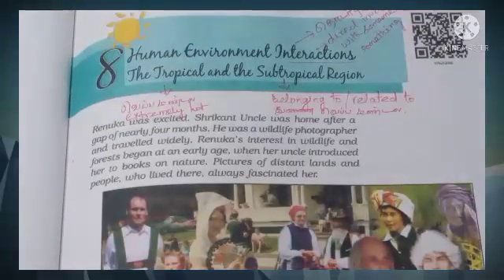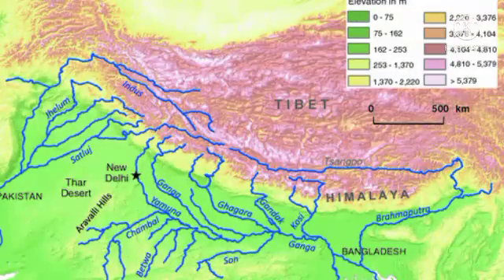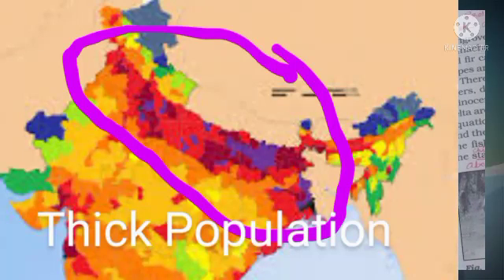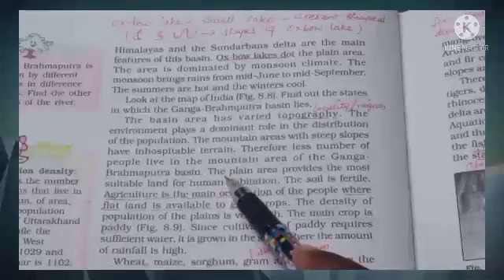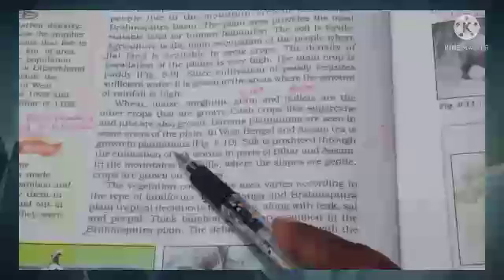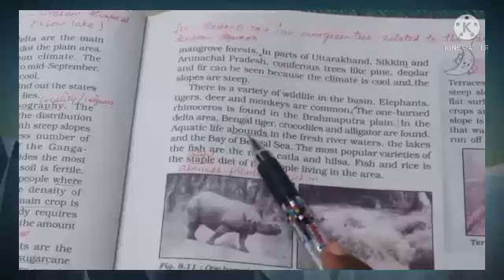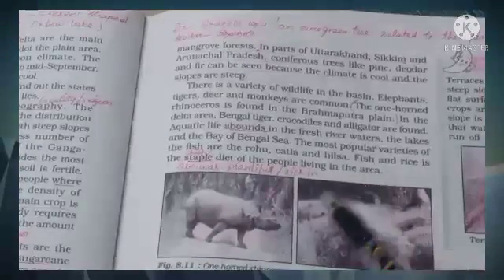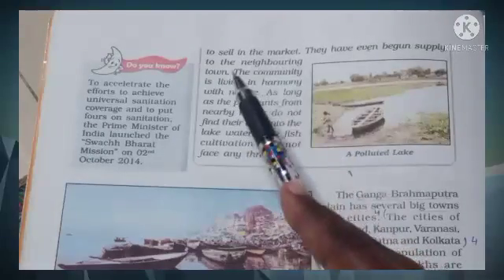G7 Geography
Human Environment Interactions
The Tropical and Subtropical
Regions